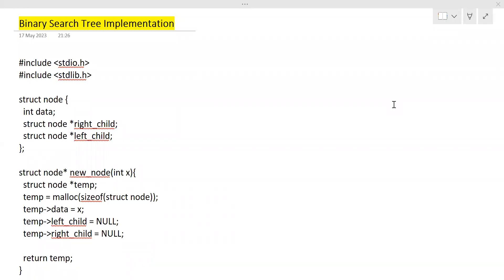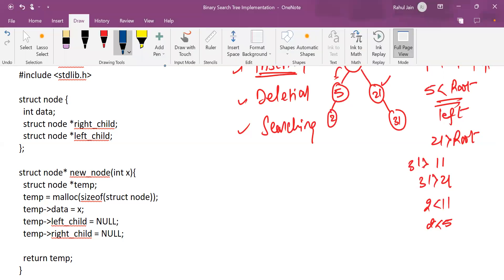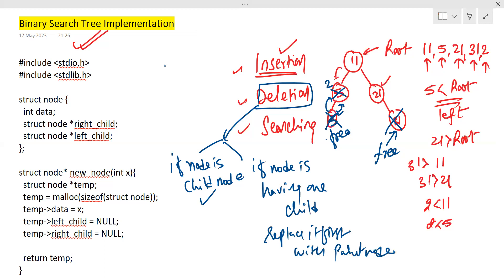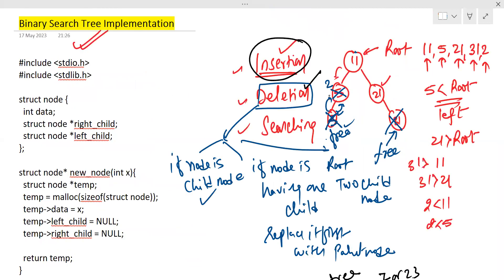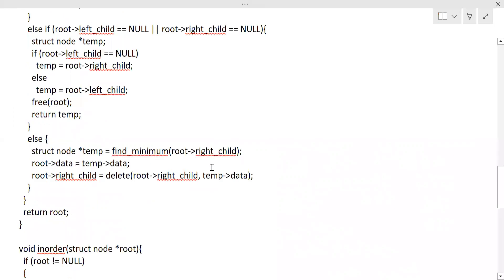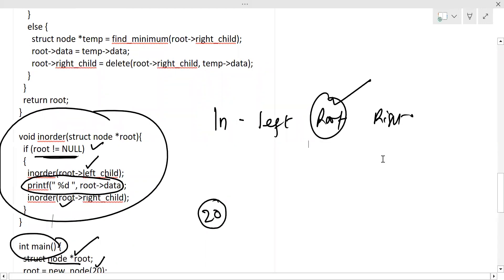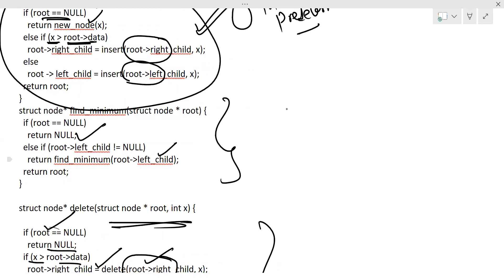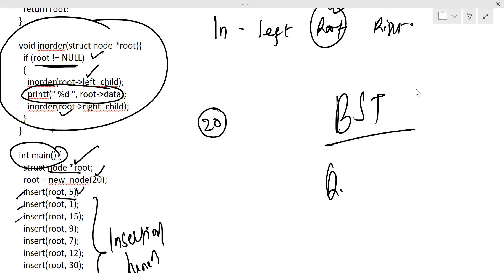(BST) Binary Search Trees Implementation | Insertion | Deletion | Traversal | DSA - Code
Write a C Program to implement a Binary Search Tree and here in this sessionyou can get the solution.